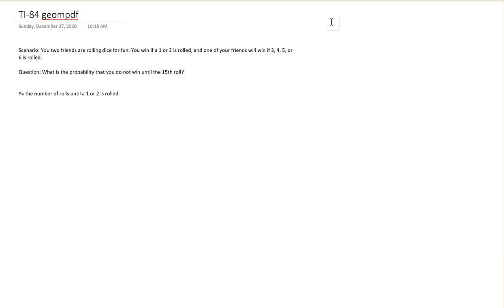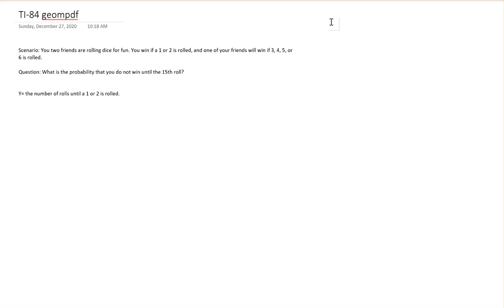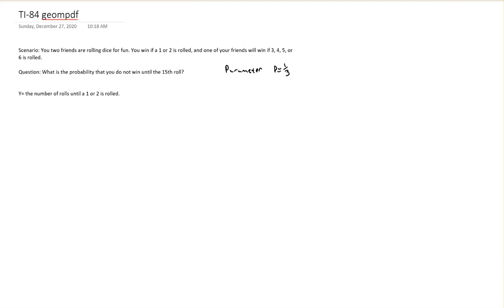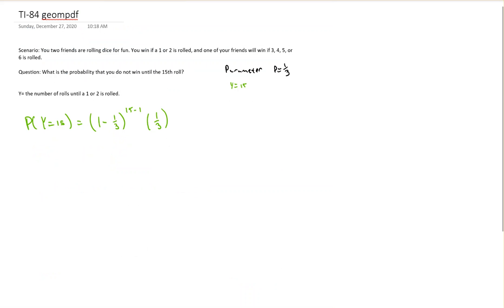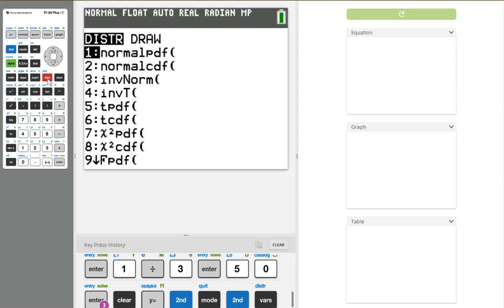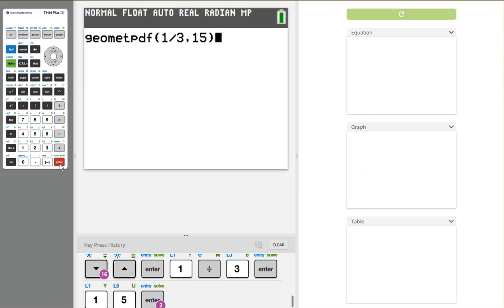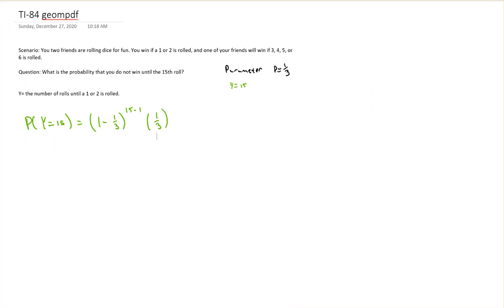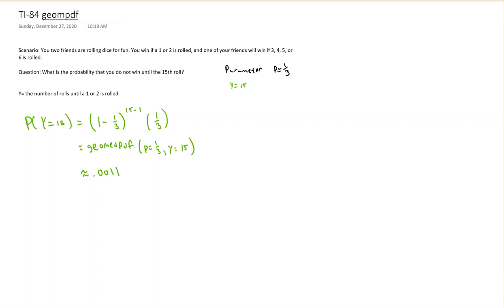geometpdf | TI-Tips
In this video, I show how to use the geometpdf(p,x) function on the TI-83/84 calculator. I also discuss the notation which must be used to receive credit on an AP Statistics exam FRQ.